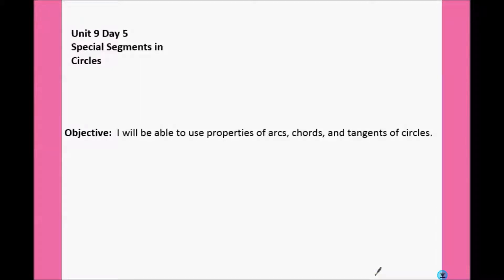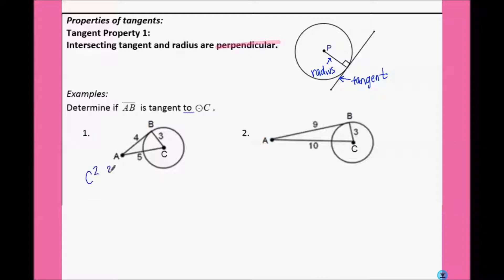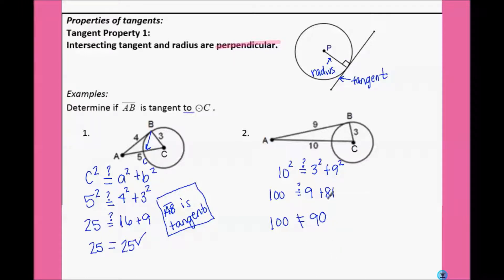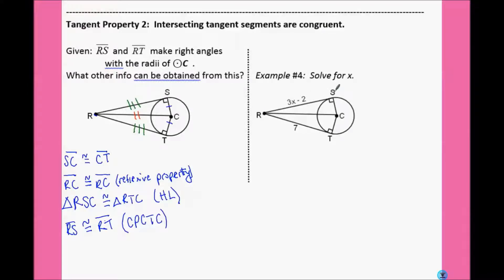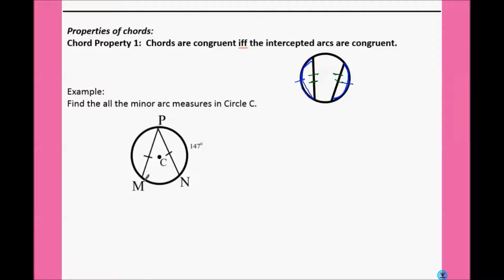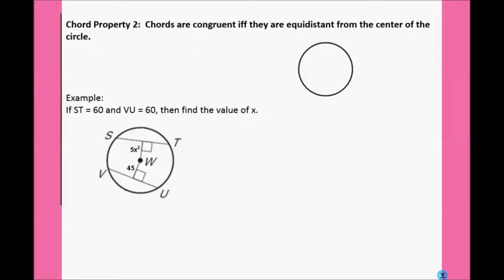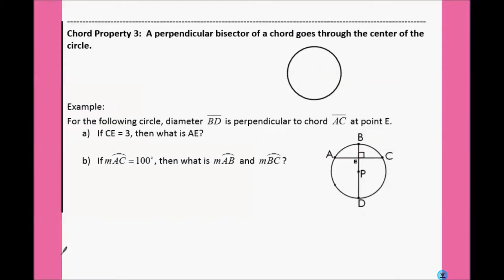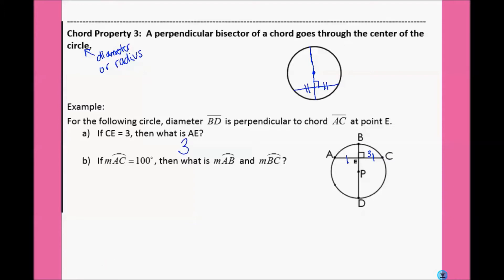Day 5 - Special Segments in Circles